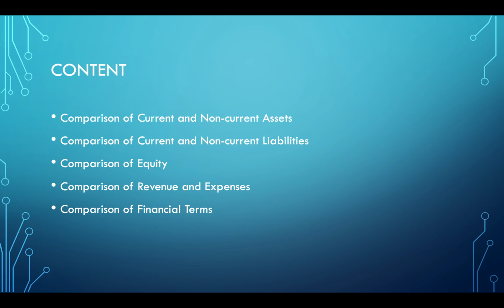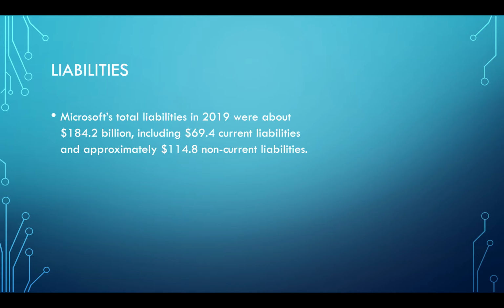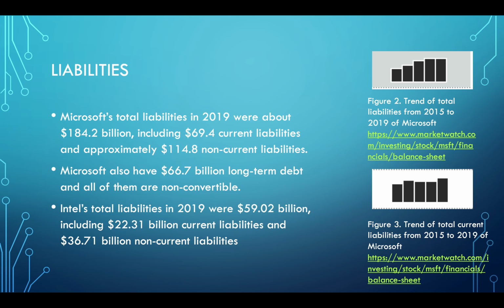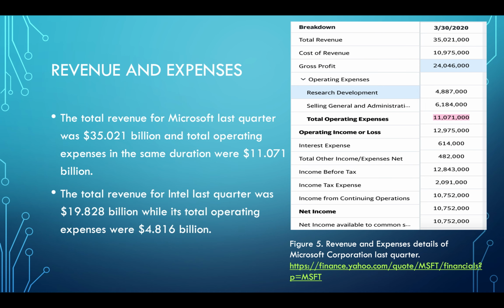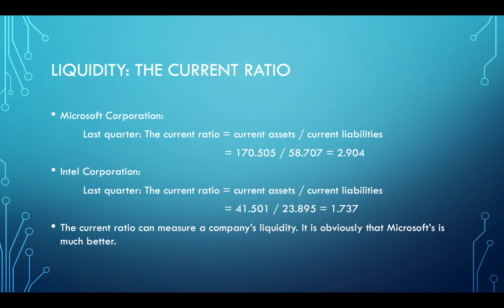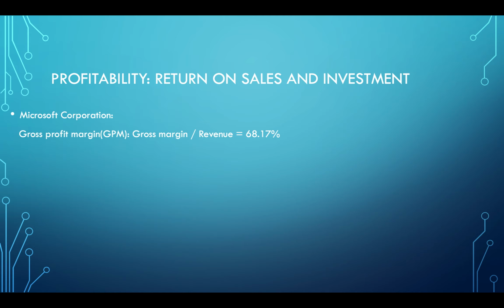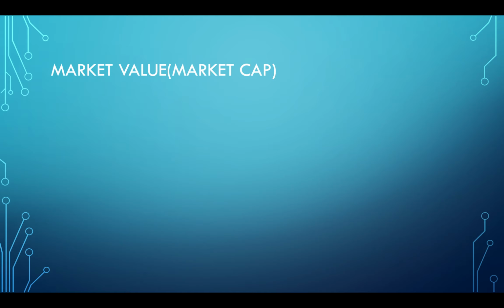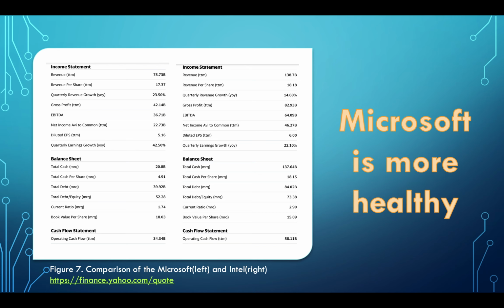48250 presentation video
48250 Assessment 2 Financial Accounting Presentation